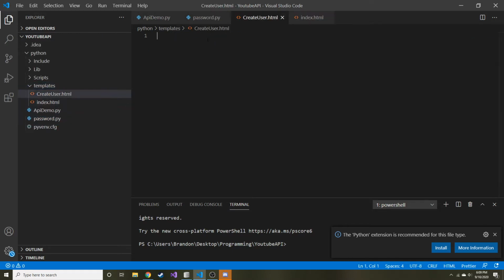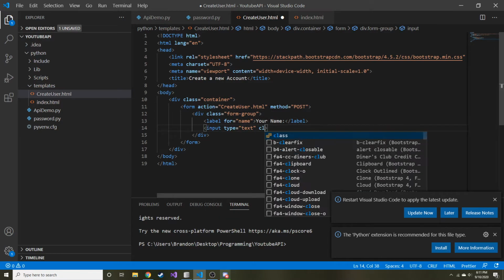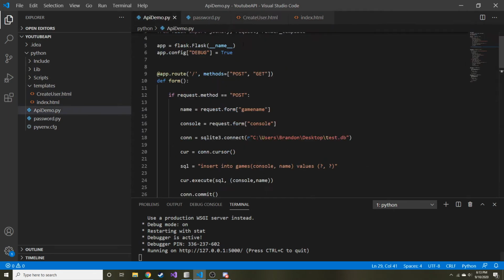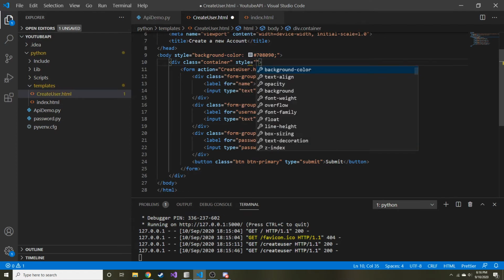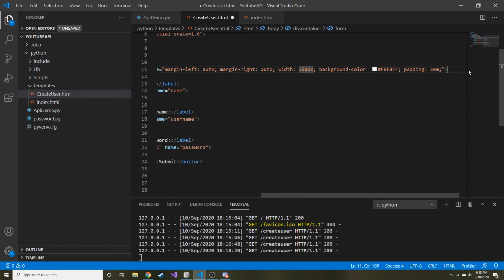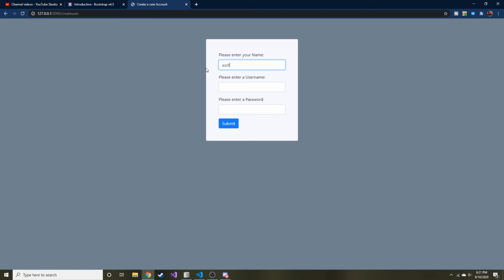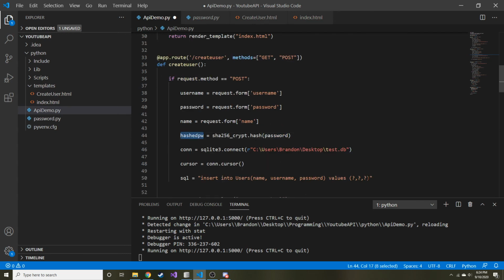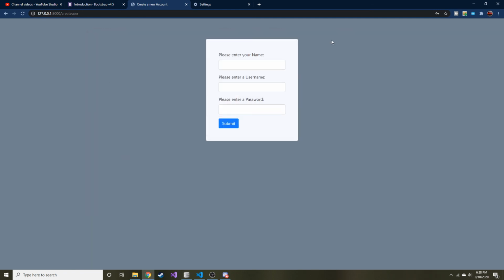Creating User Accounts in our Flask Web App - Game Review Webapp - Python Flask Tutorial Part 8